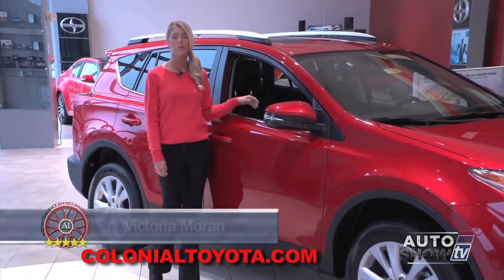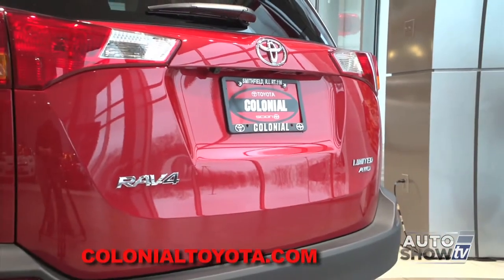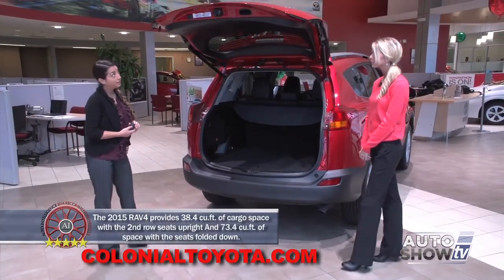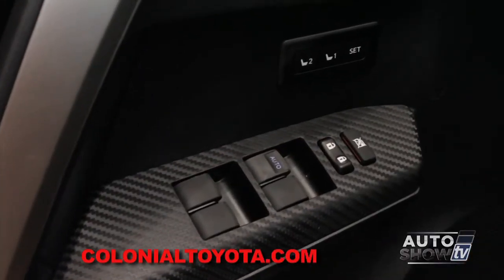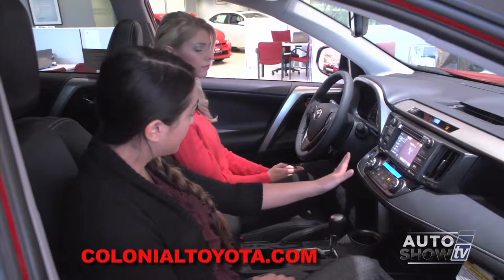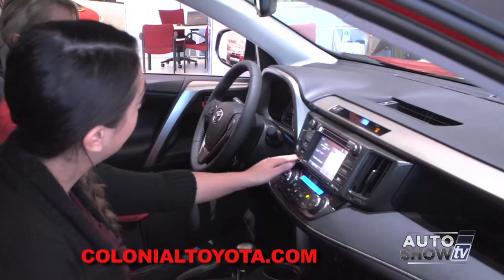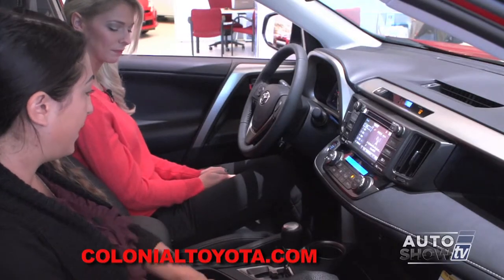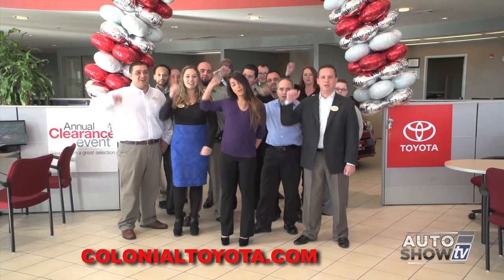2015 RAV4 WR